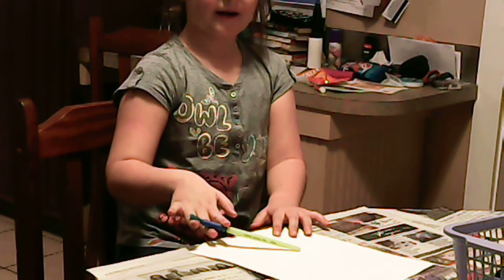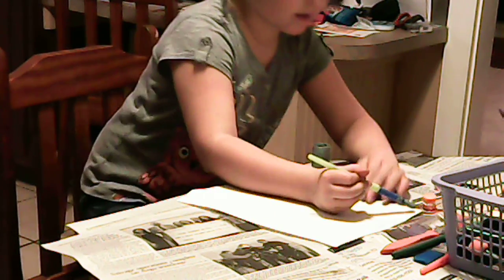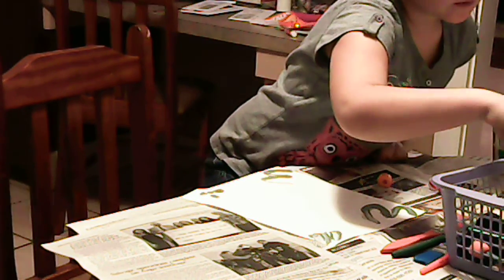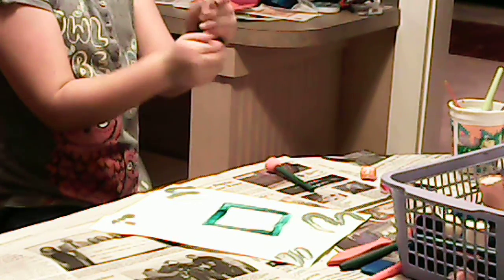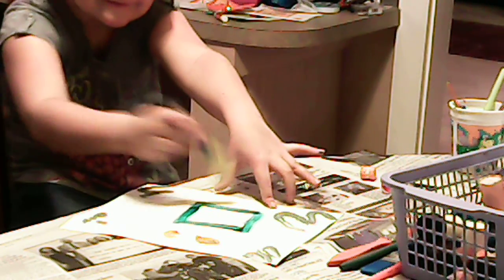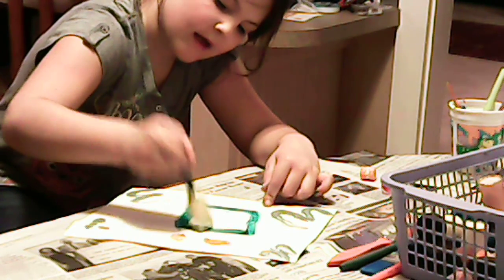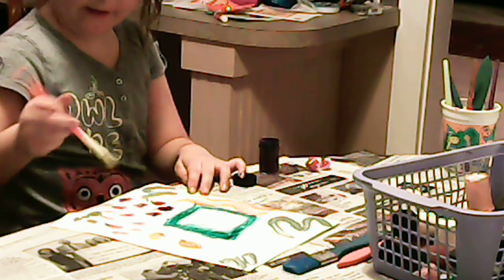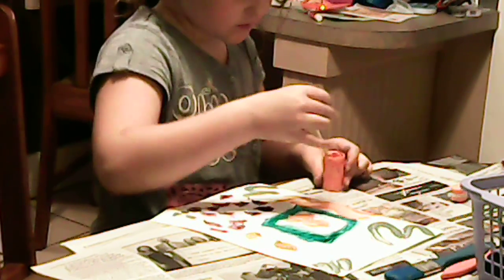Taytum painting a shopkins picture